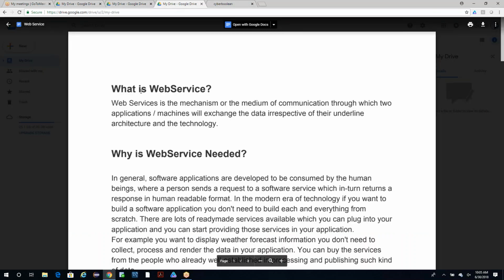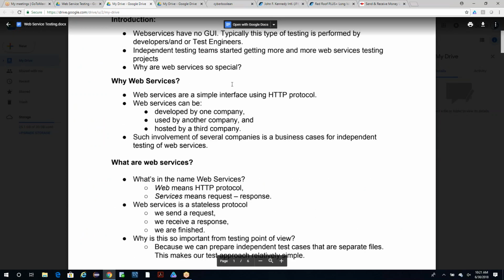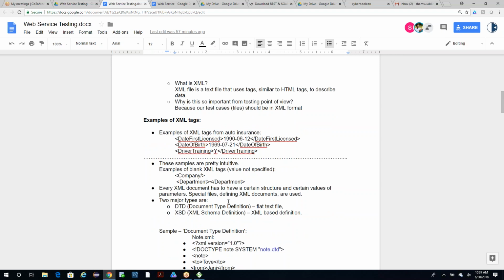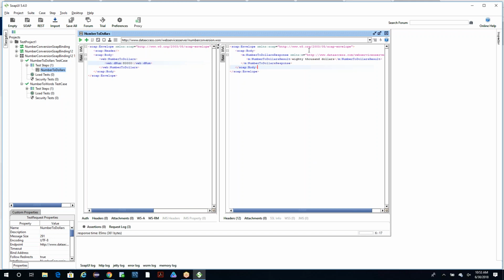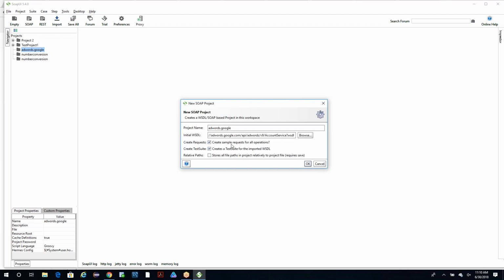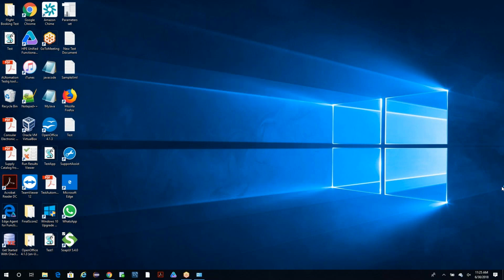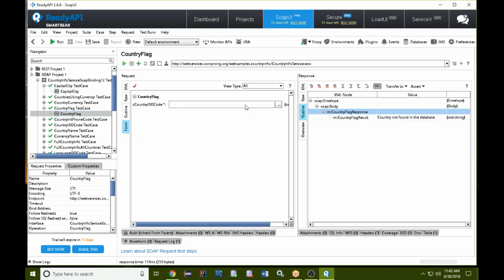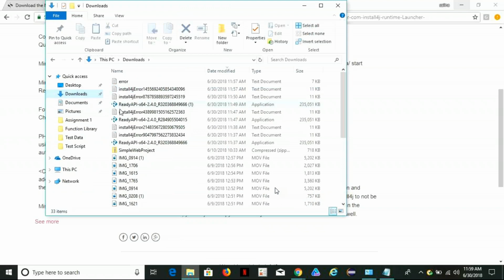QA AUTOMATION ENGINEERING WEB SERVICE TESTING